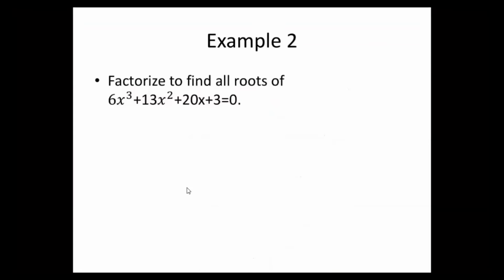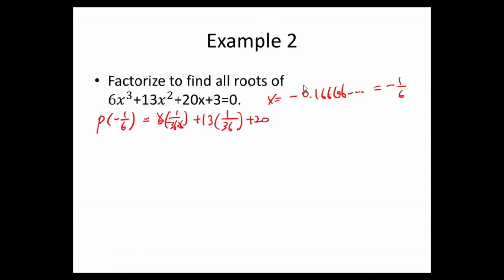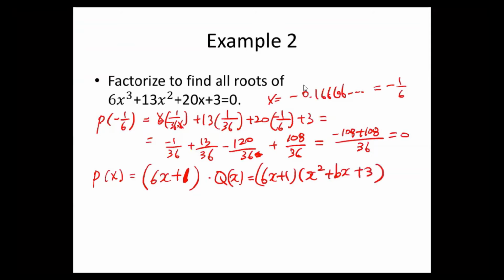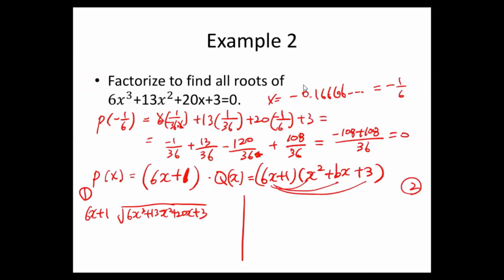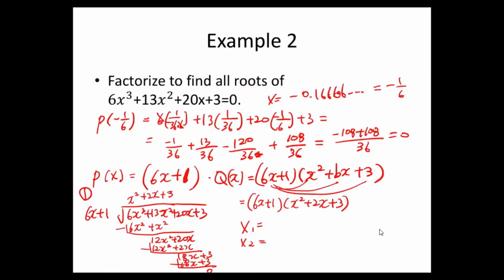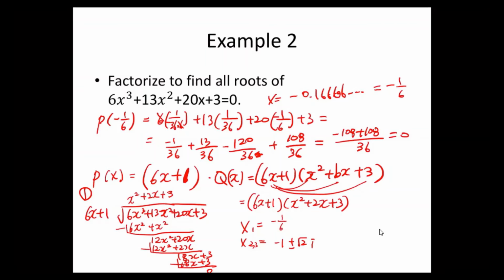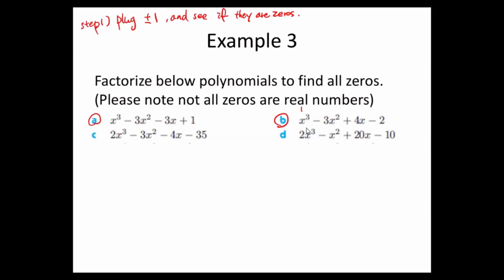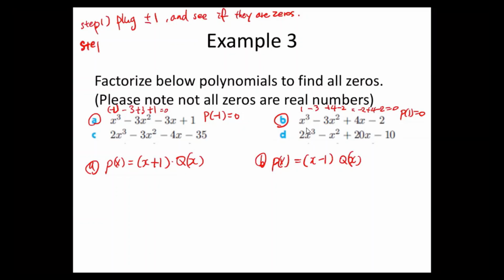#16. Graphs of General Polynomials_Part3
How do you sketch polynomial function graphs?
How do you interpret polynomial function graphs?
How do you solve for polynomial functions?